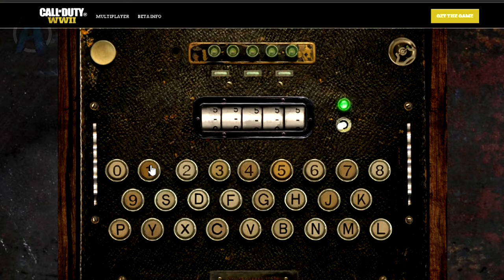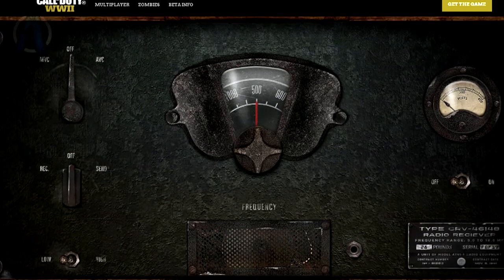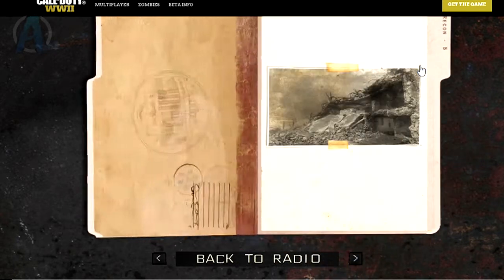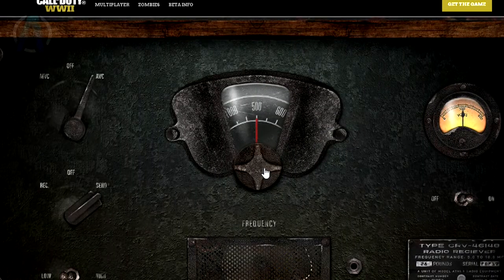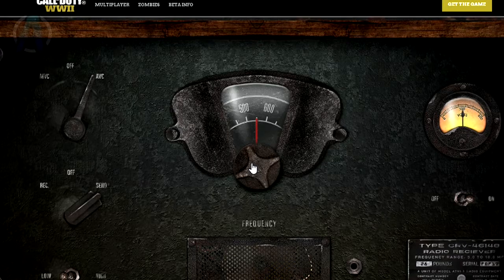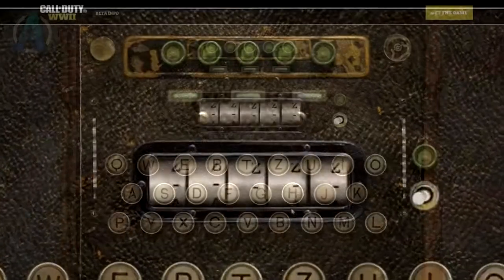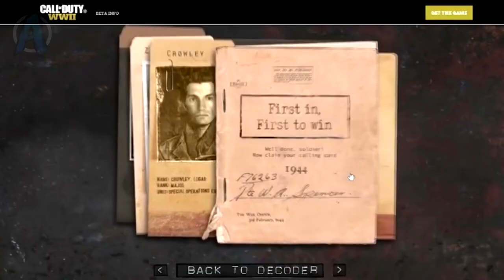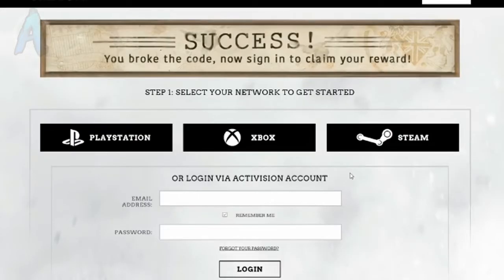WW2 CLASSIFIED INFO & FREE CALLING CARD! Call Of Duty WW2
-I hope you guys enjoyed this video make sure you guys try this for your selfs remember to try this for your self!

▶ARMADA'S INSTAGRAM!